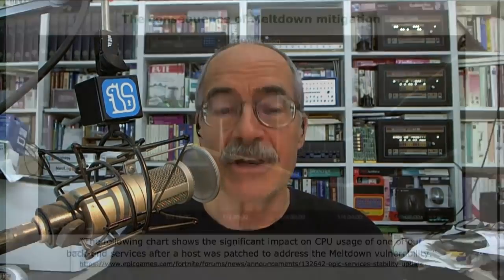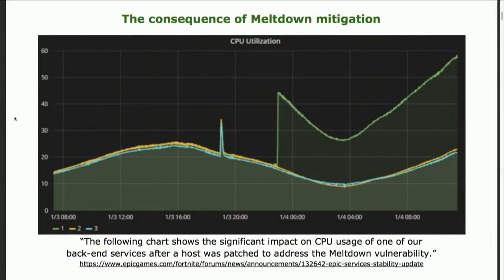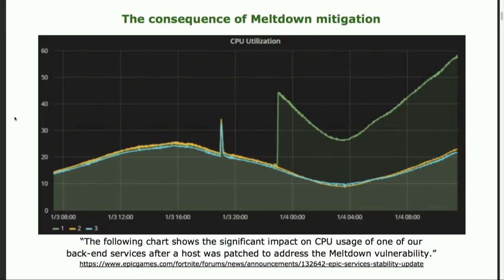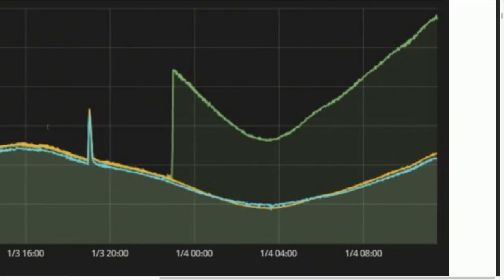Meltdown Fix = Slow Computers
Just how much will patching Meltdown and Spectre slow down your computer? If you are a game developer, the answer is A LOT.